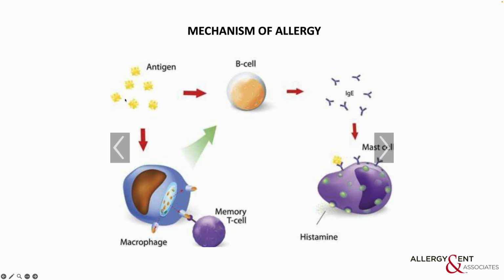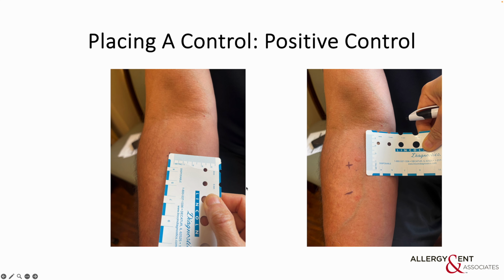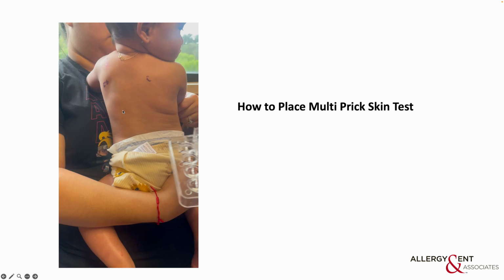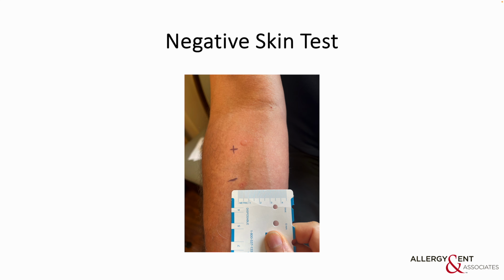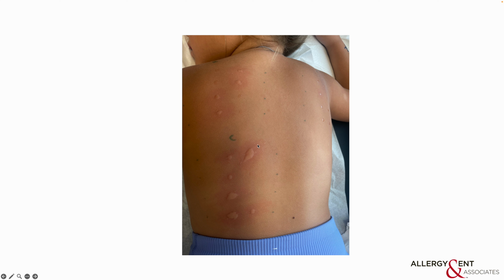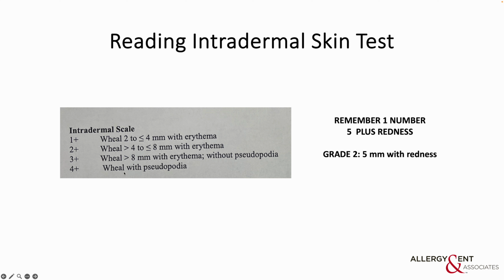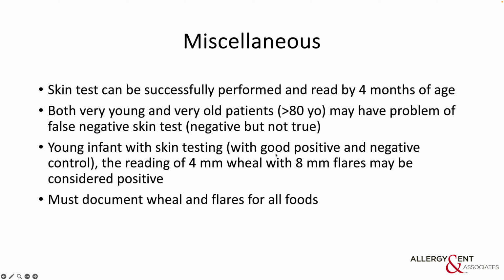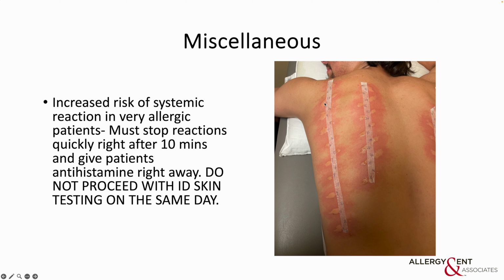ALLERGY SKIN TEST BY DR NGUYEN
In this video, Dr. Nguyen from Allergy & ENT Associates will walk you through how to place and interpret prick and intradermal skin test.